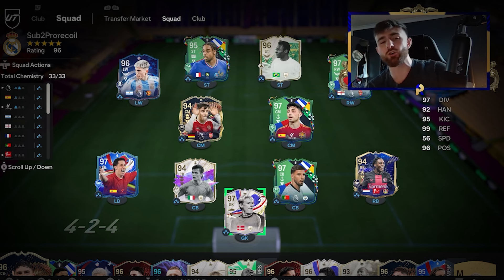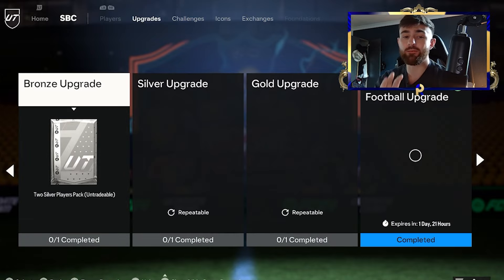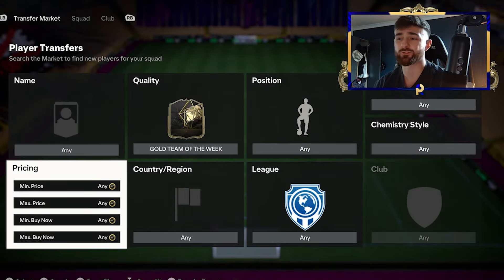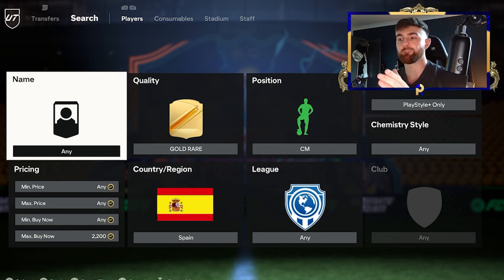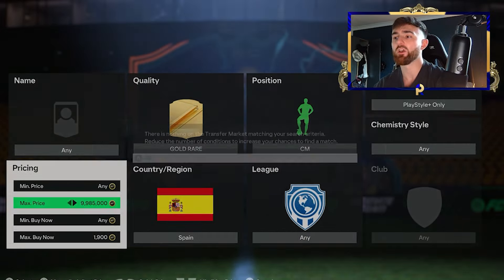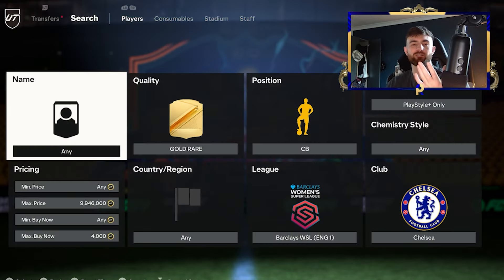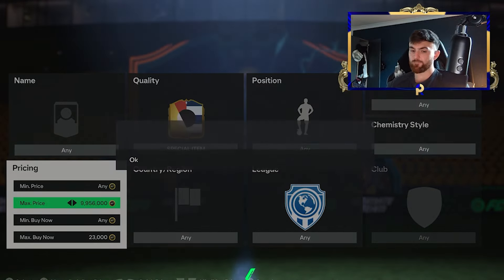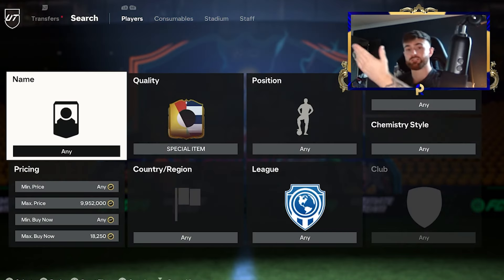The EASIEST way to make 500K EVERYDAY in EAFC 24 (BEST trading methods NOW) *0-500K TRADING GUIDE*